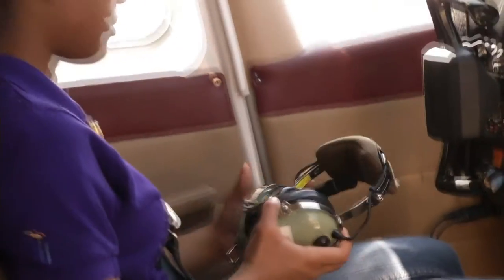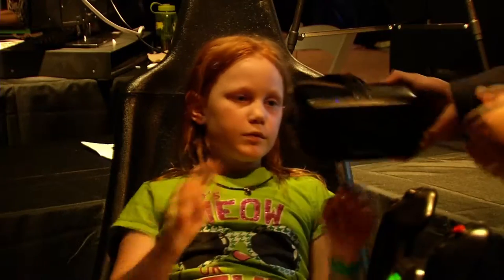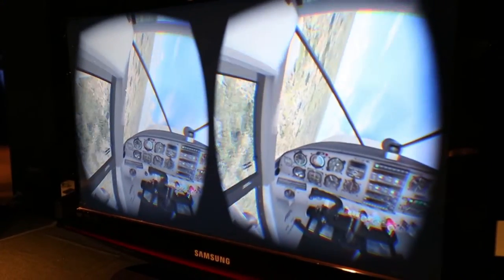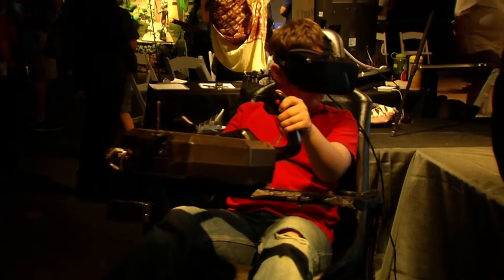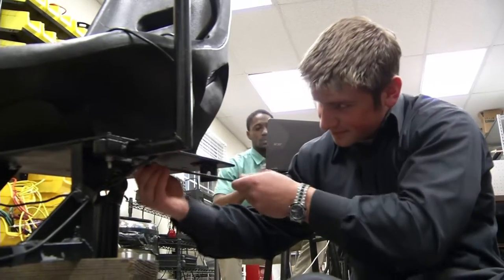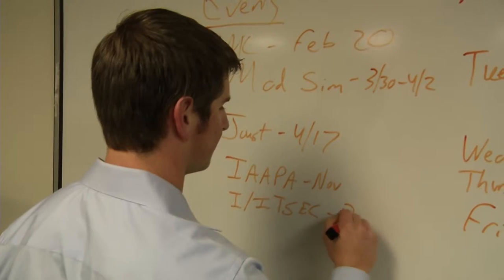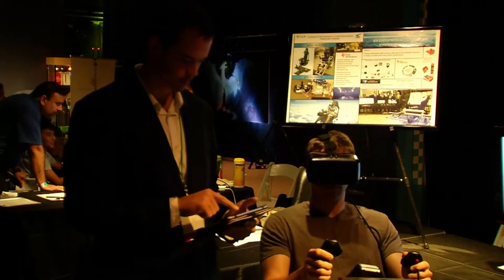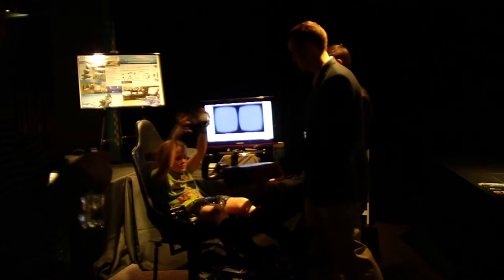SciTech Short: Flight Simulator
Learning to fly has never been a quick or inexpensive proposition… but four recent college graduates are hoping to make it easier, cheaper and more efficient… all while they’re learning how to build a business, too.